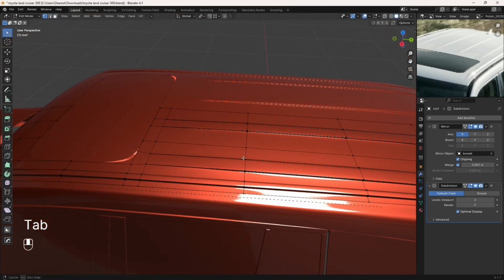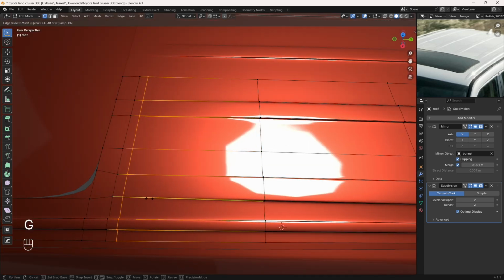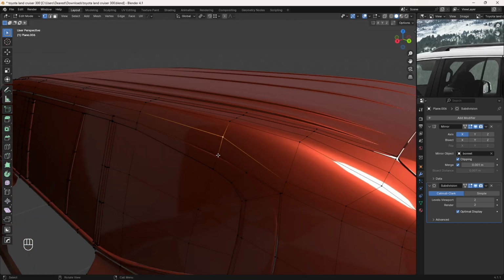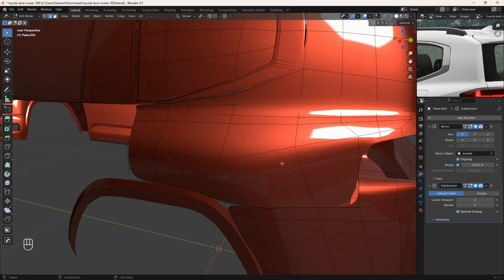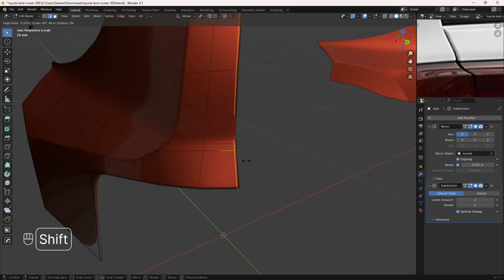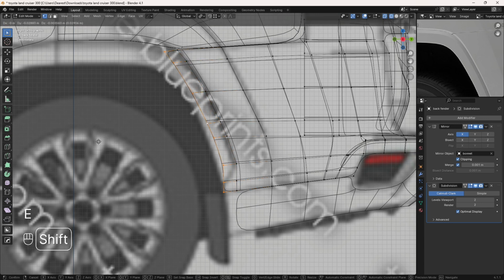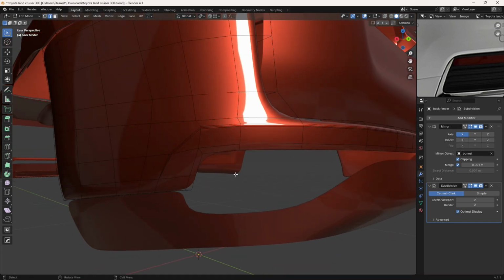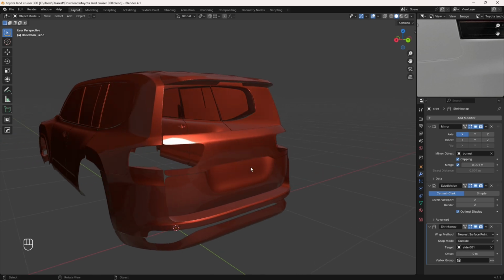Blender 3D Car Modelling (Part 14)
Hello guys, in this part, we'll start adding details to the parts we have made so far